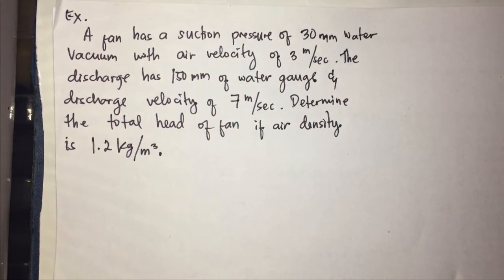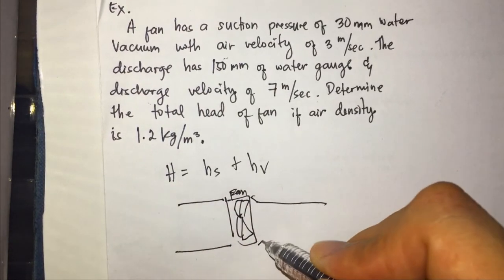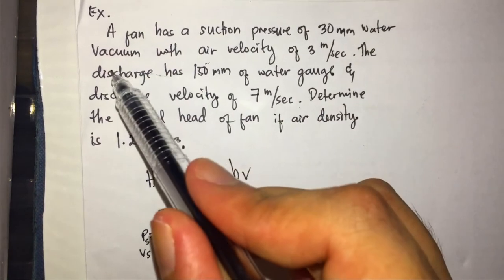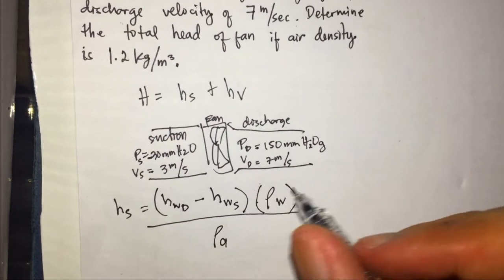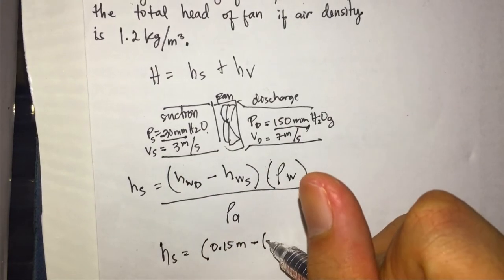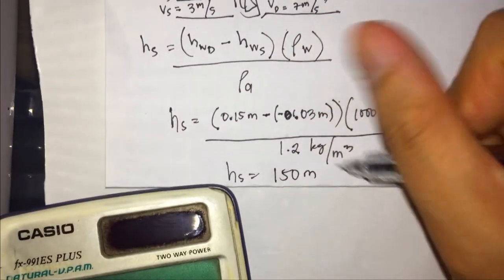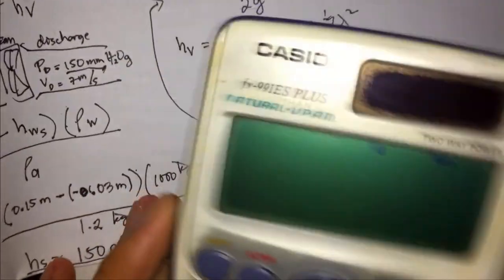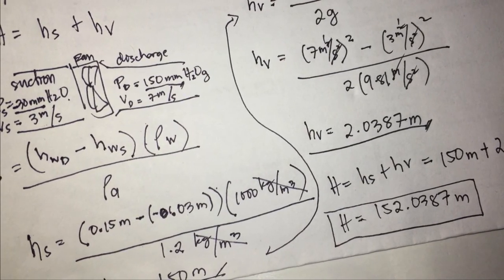Fans and Blowers Example Problem #1